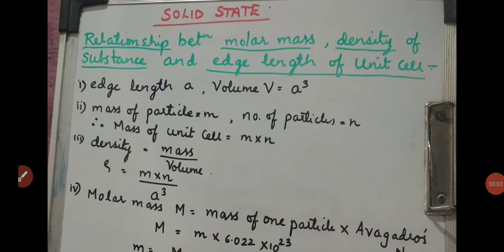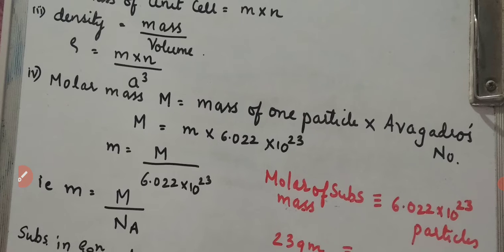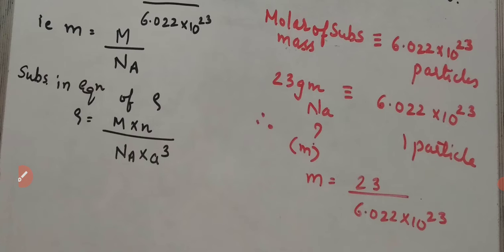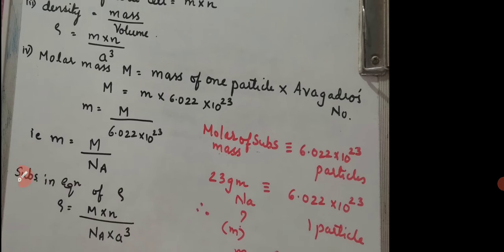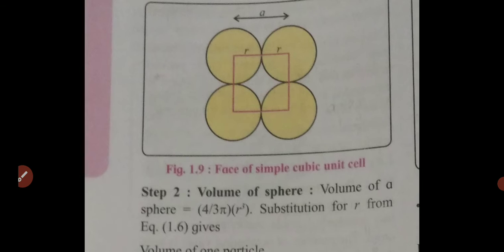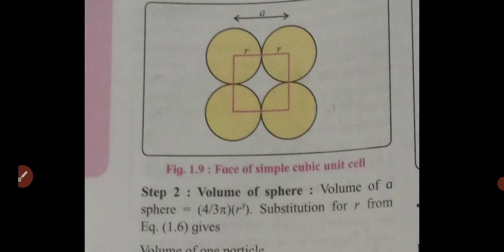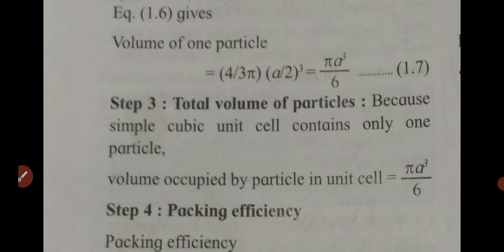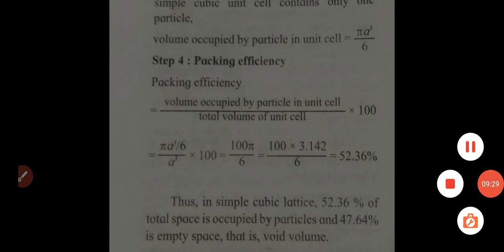12 Solid state -6